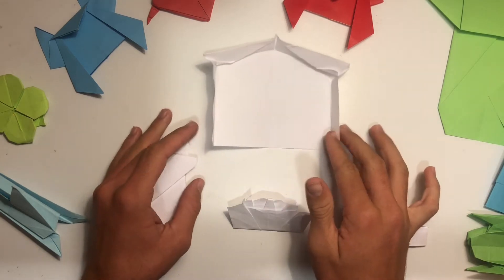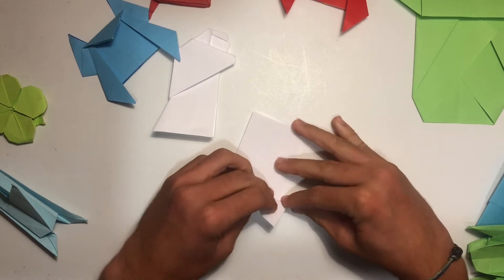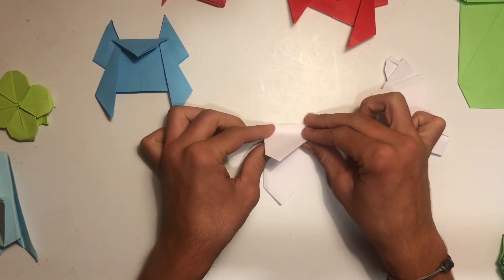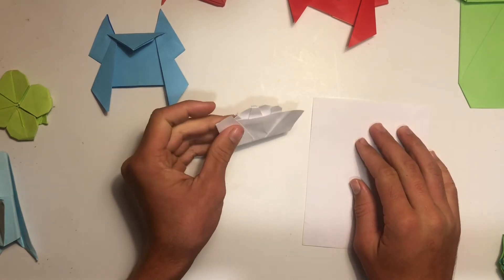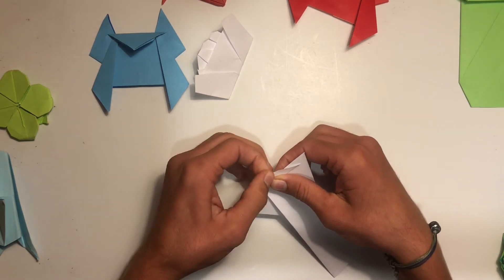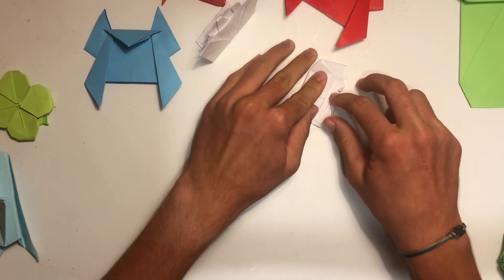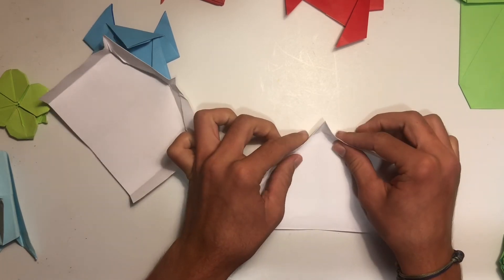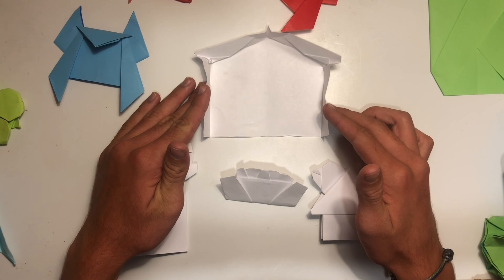How to fold EASY ORIGAMI NATIVITY!!!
In this video, I teach you how to fold a simple, 4-part nativity, including Joseph, Mary, the baby Jesus, and the stable. Happy Holidays!!!